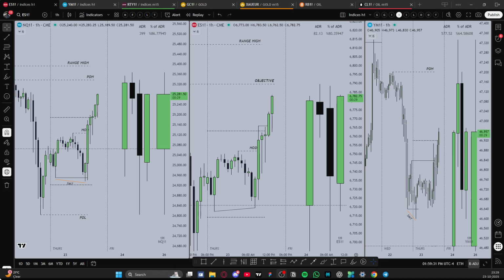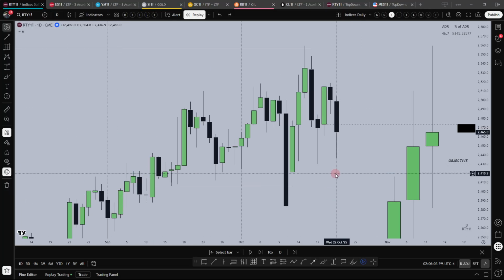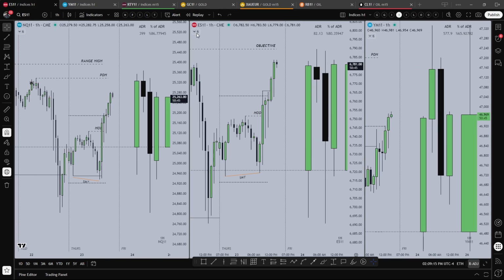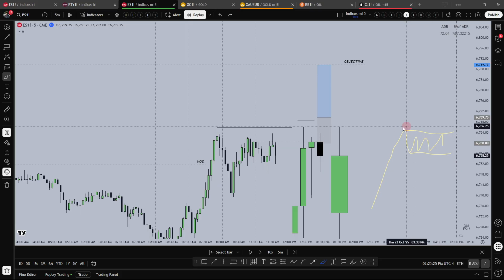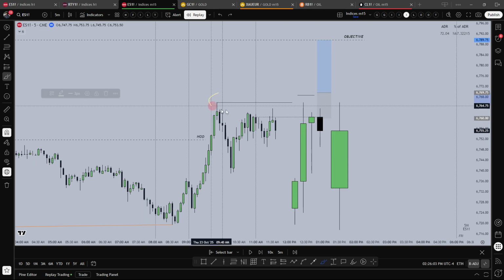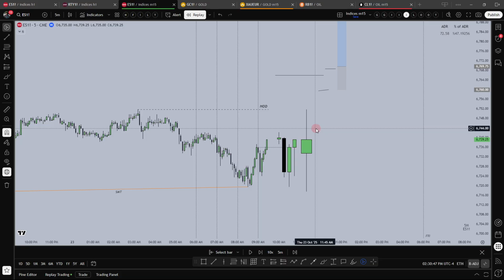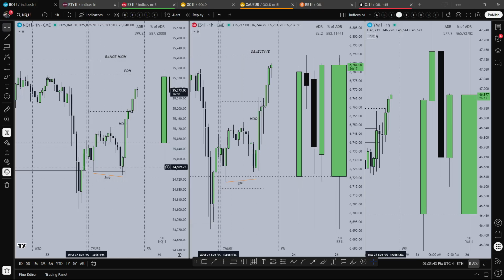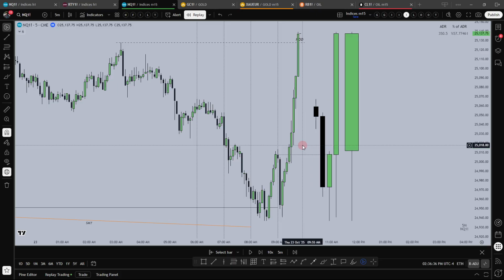Indices Recap , 23 Oct︱ICT Concepts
Walking through Price action of NQ / ES for 23th of October , Thursday
Talking about the Trade oppurtunities , my thought process and covering some doubts over it